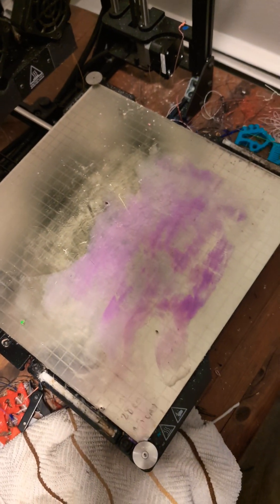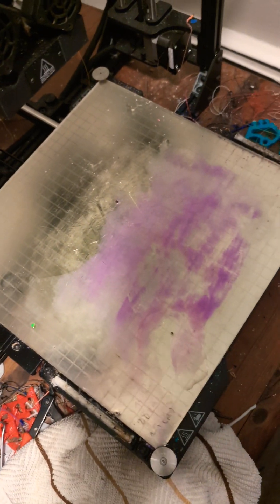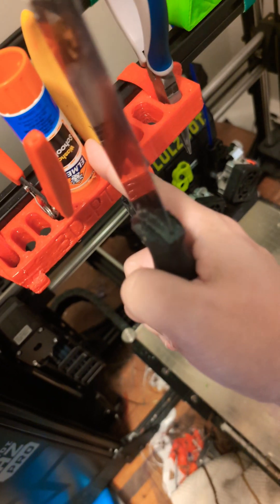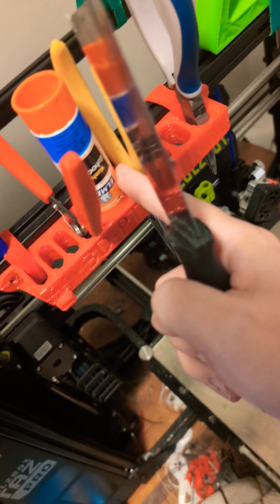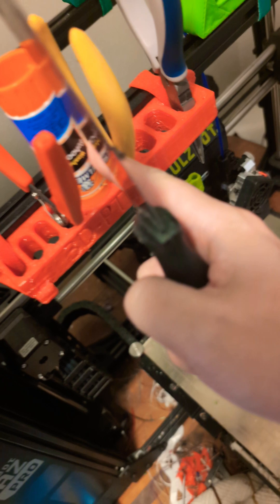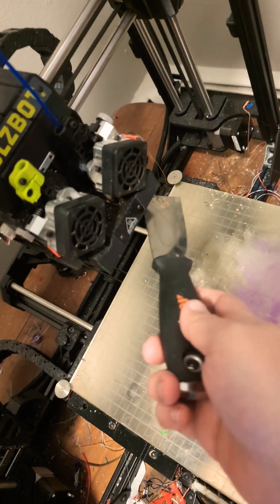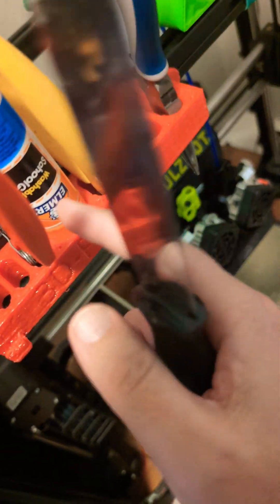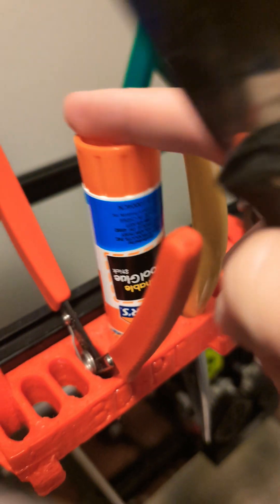Things they Don't Tell you About 3dprinting: Dirty Build Plates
3dprinting takes some maintenance. I use PVA glue stick (Elmers glue) , which I get for sale once the school supplies go onto the discount shelf at the grocery store.
If you get the purple one, it changes color when it's wet so you can see it. Yes, scraping it up is disgusting purple slime.
If your prints are not sticking to your build plate even though you used glue, there may be too much or it's too flakey for the filament to stick.
I like PVA because it's water soluble and easy to clean. Just pour some water over it, let it soak and than scrap off.